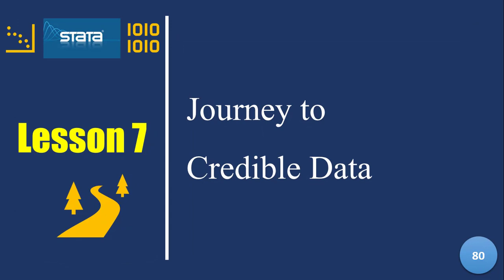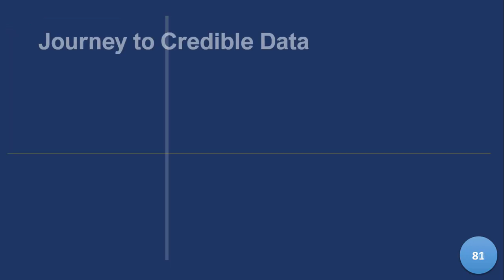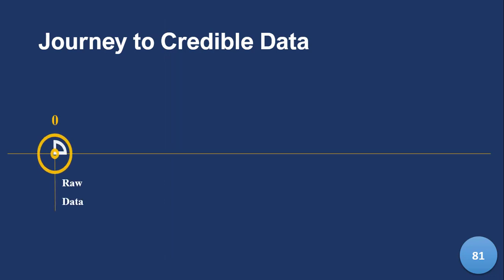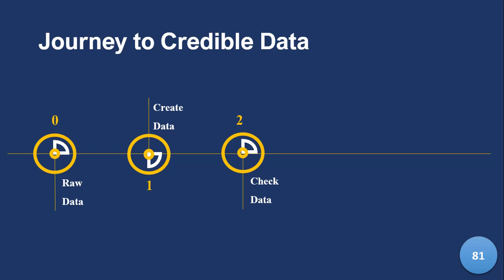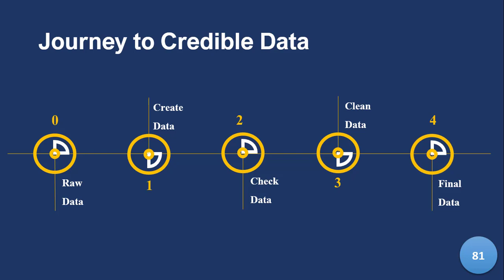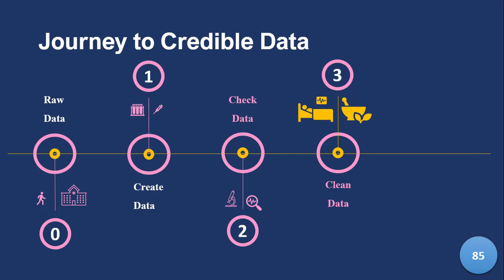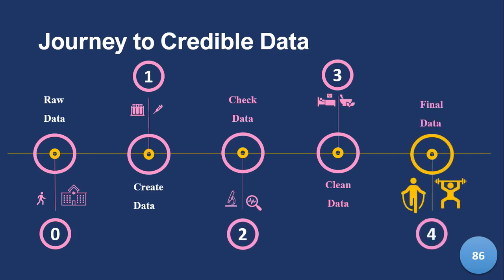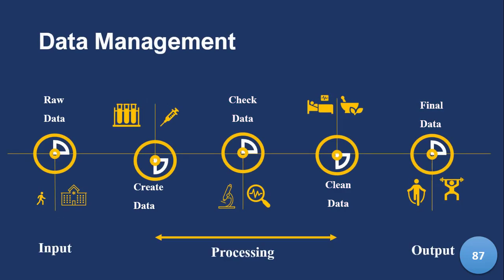3 MAJOR Steps you must take if you want produce credible data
How do you get data from its raw form to the level of credibility and optimum value?